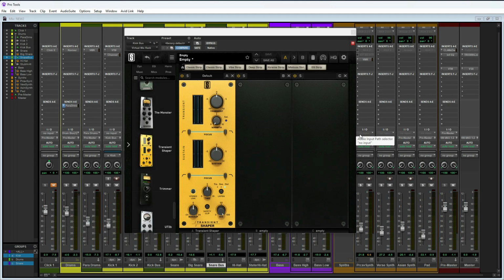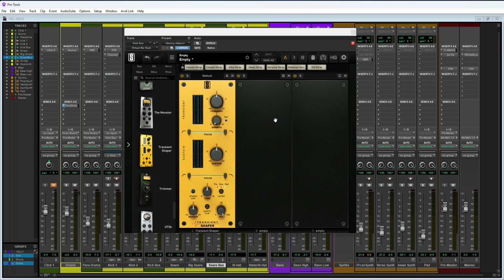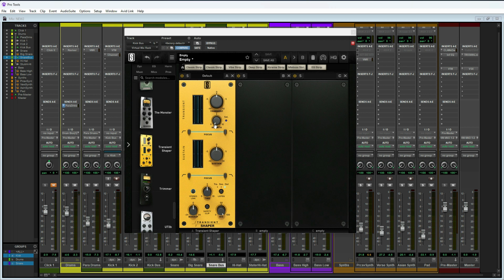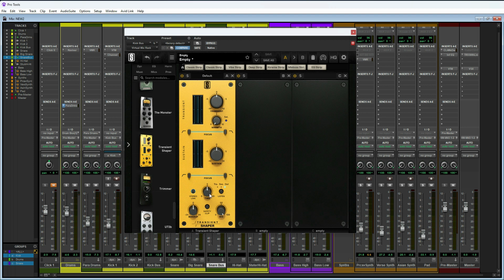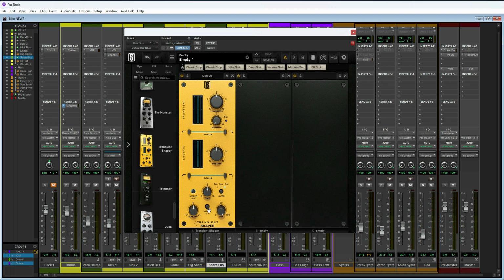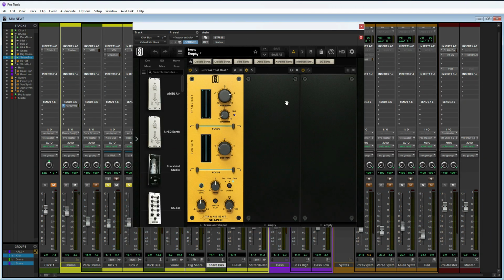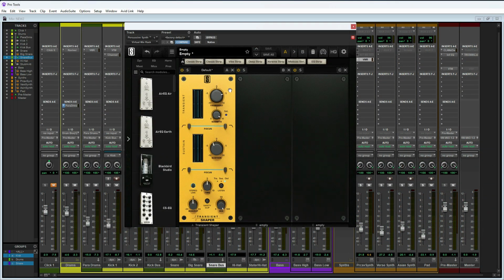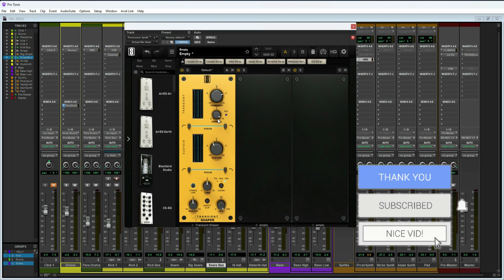Slate Digital Transient Shaper Review & Tutorial | Hear It In Action!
In this video, learn all about the Slate Digital Transient Shaper audio plugin. The Transient Shaper is designed to sculpt your sound by giving you control over its attack and sustain. Whether you want a hard-hitting punchy sound or something smooth and creamy, the Transient Shaper has got you.

In this overview video, I will take you through the user interface of the plugin, show you how it works, and demo it on a kick drum and synth. After watching, you will know whether or not you want to add this to you collection.

⭐ Slate Digital Transient Shaper

00:00 | Introduction
01:54 | Slate Digital Transient Shaper User Interface
03:57 | Slate Digital Transient Shaper Kick Drum Demo
05:17 | Slate Digital Transient Shaper Synth Demo
06:31 | Final Thoughts

MAKE YOUR STUDIO SOUND AMAZING❗❗❗